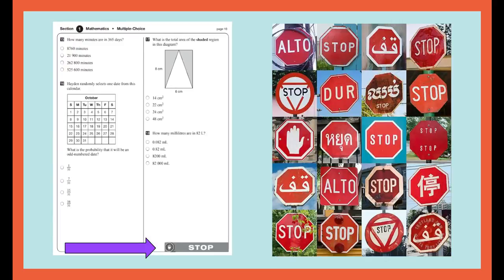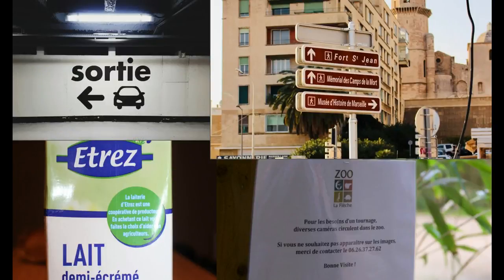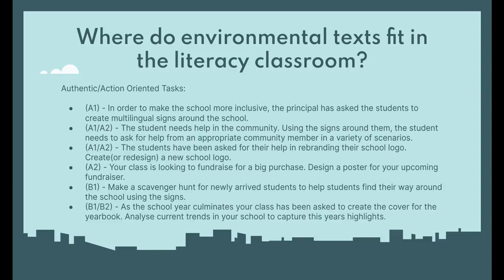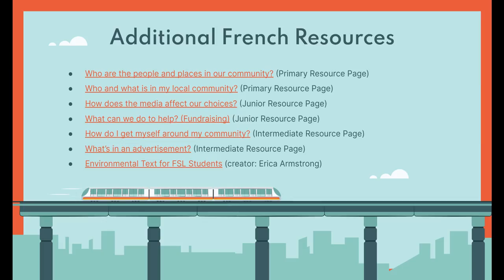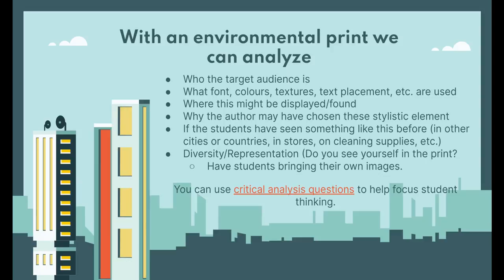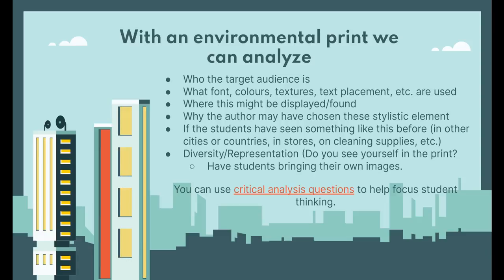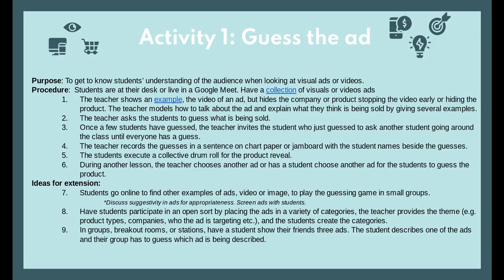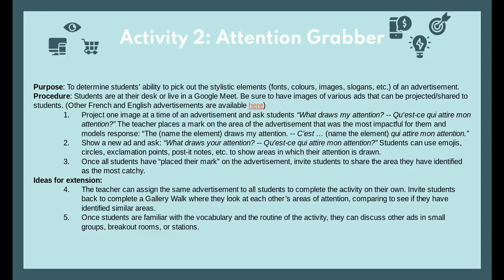Using Environmental Print in the Literacy Classroom